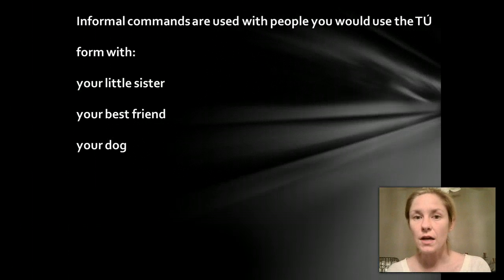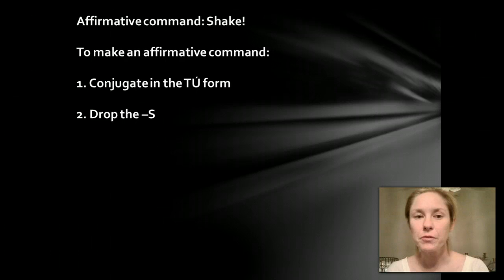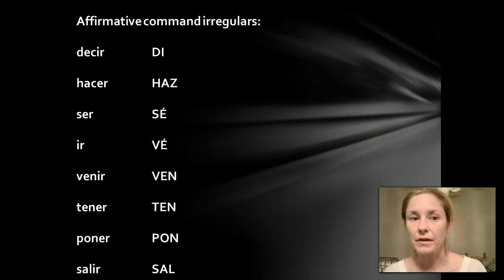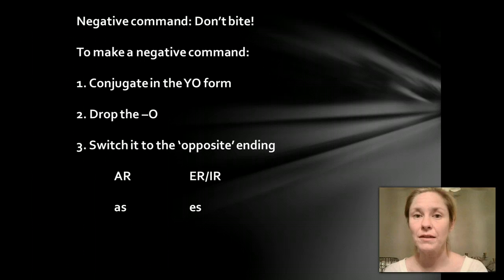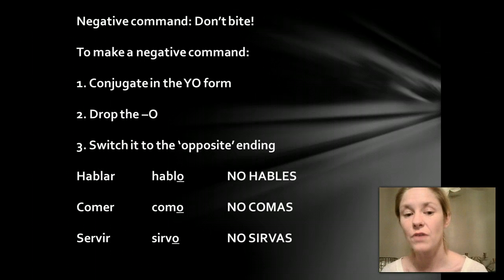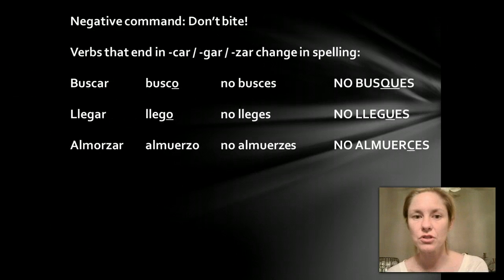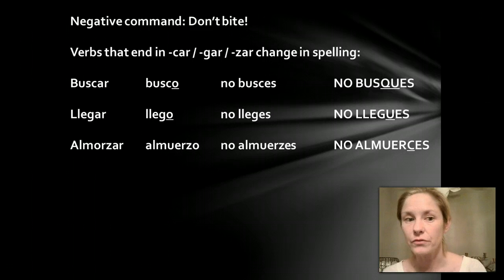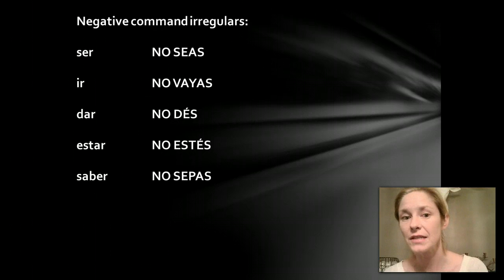Informal commands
Todos los mandatos informales